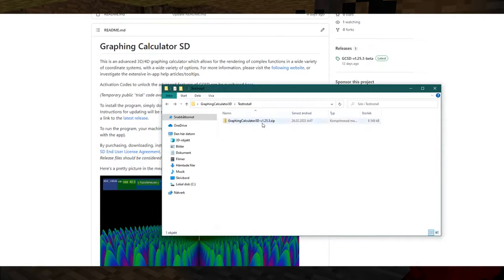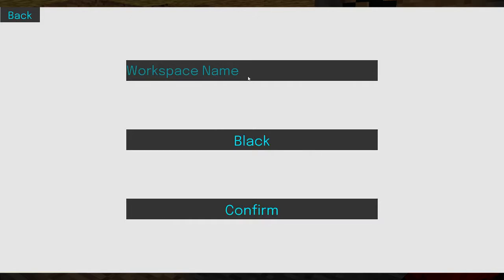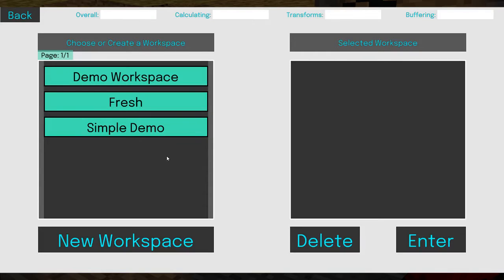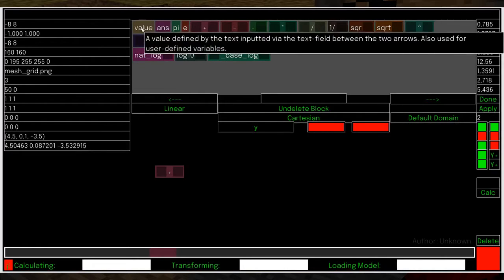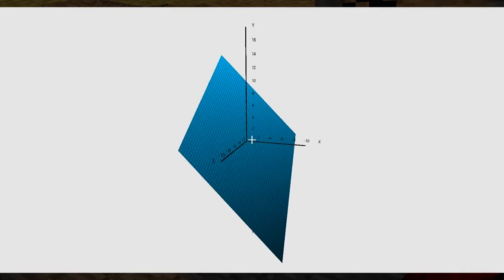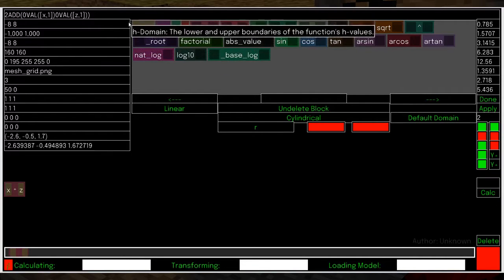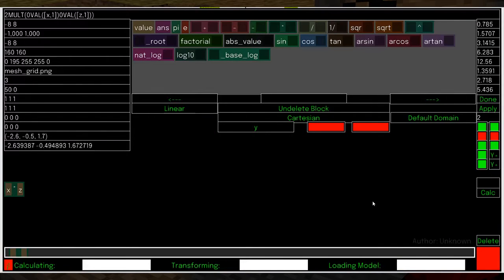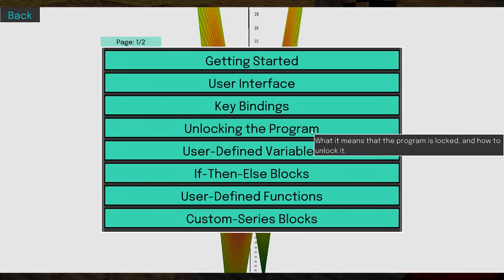How To Get Started (Tutorial) (Graphing Calculator SD)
A tutorial to show you how to get started in using GCSD, with some helpful convenience tips to boot.